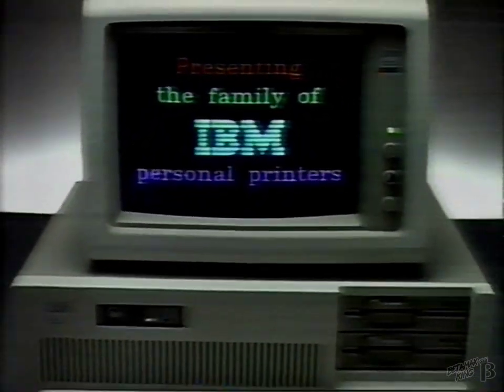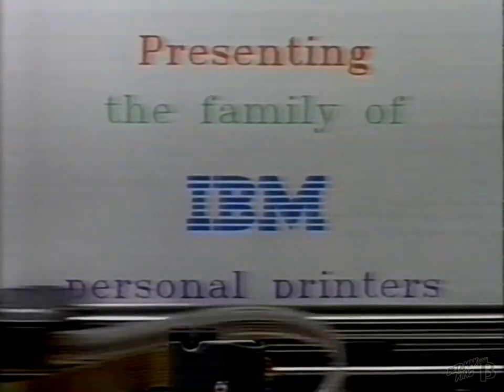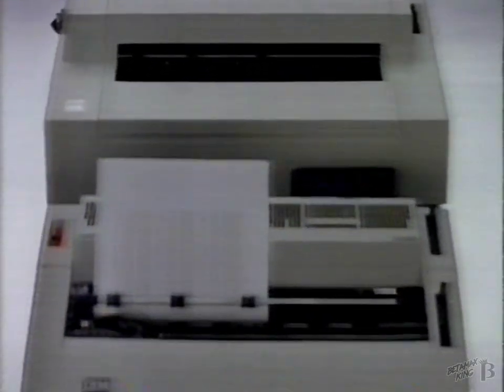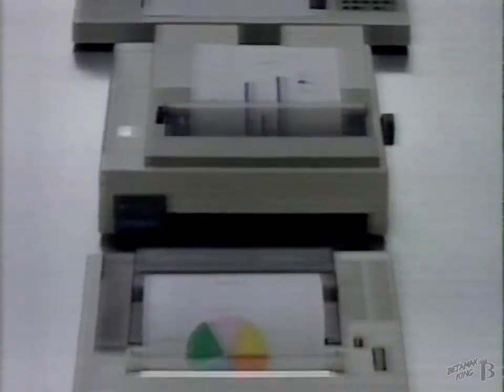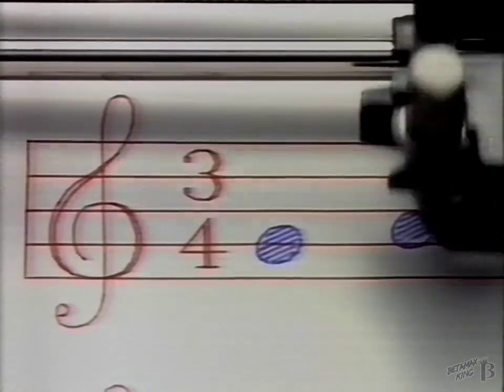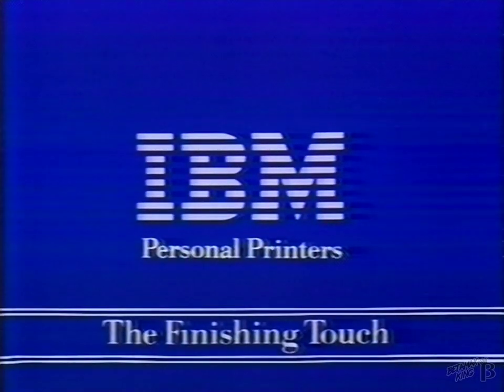IBM Personal Printers Commercial 1986